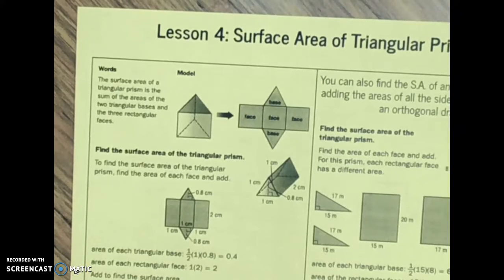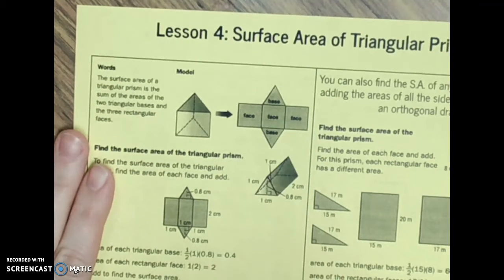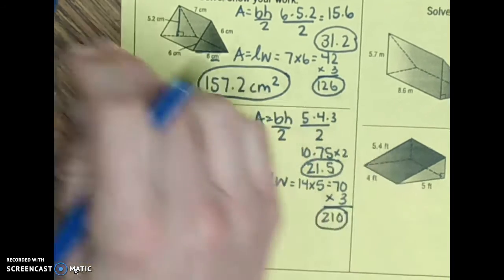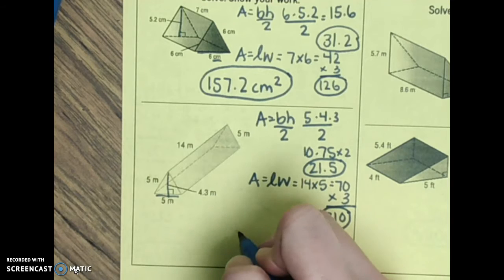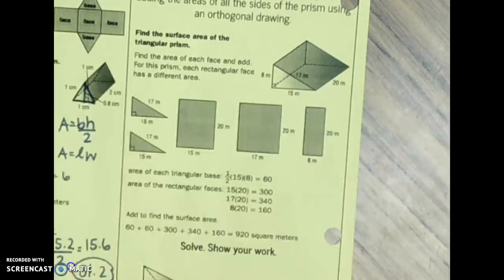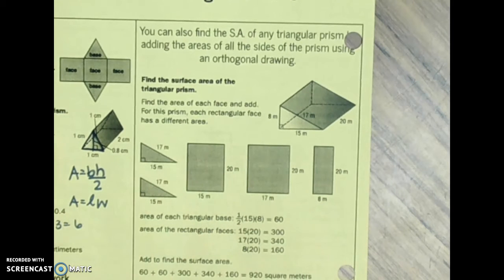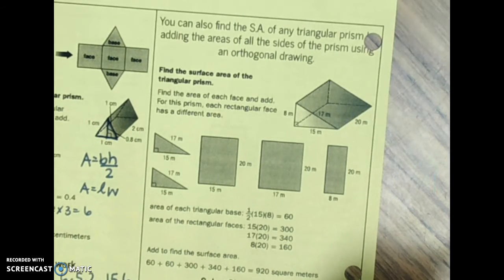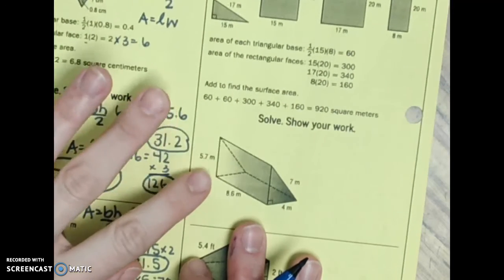Surface Area of Triangular Prisms